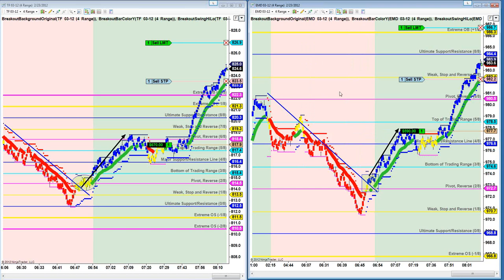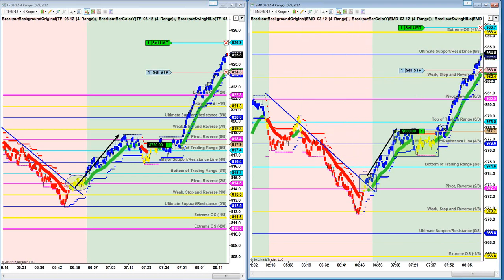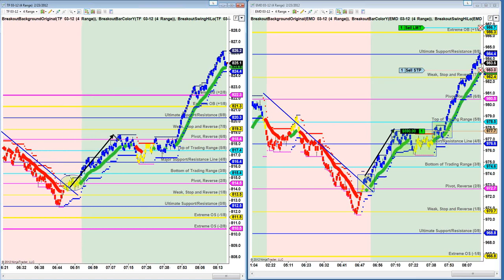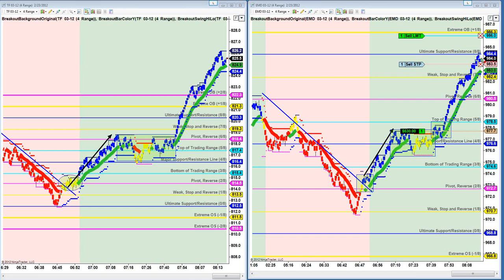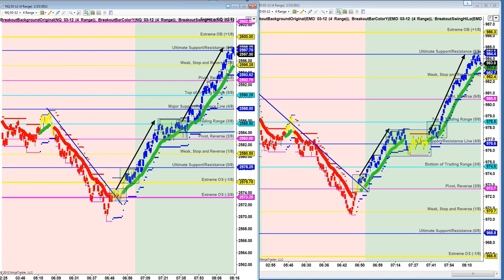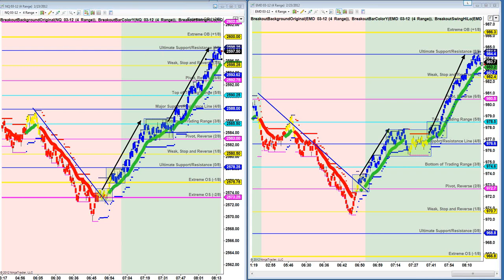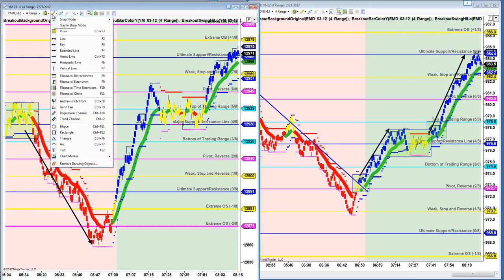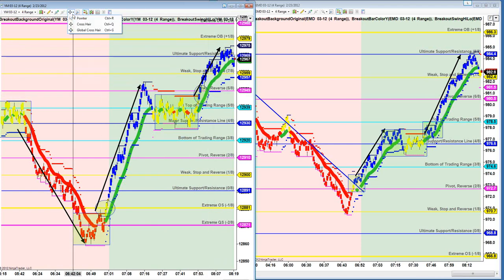Trading V Shape Reversals_02/23/2012